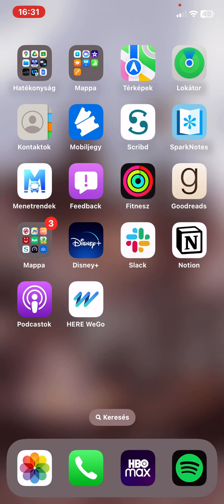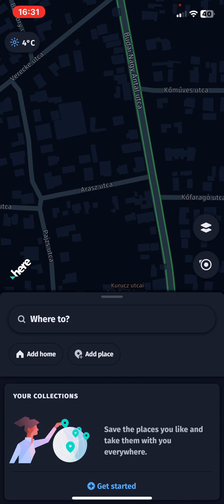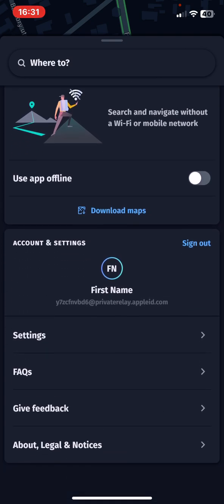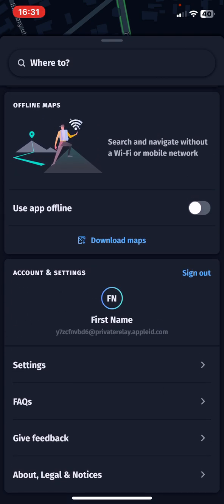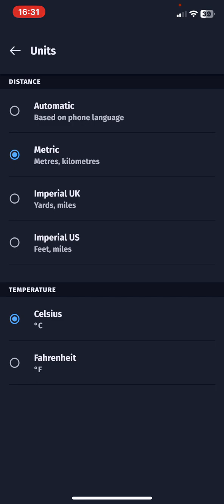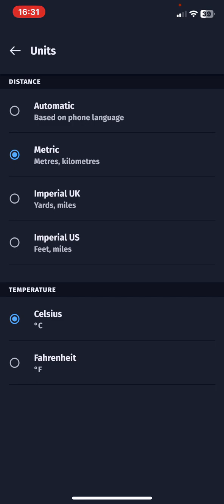How to set the temperature unit in HERE WeGo?